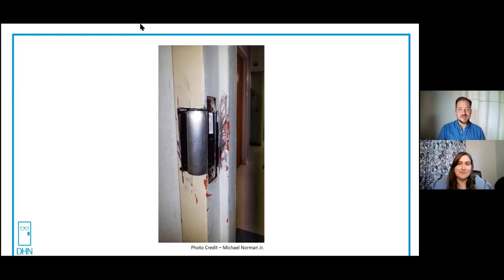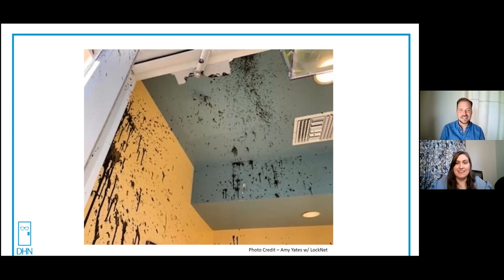Unhinged - Episode 25: The Pilot Episode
Want to be on a future episode or got a picture to submit?